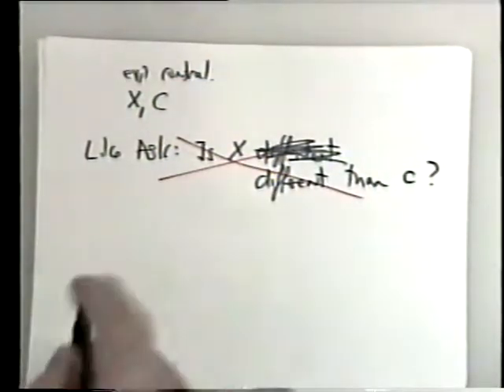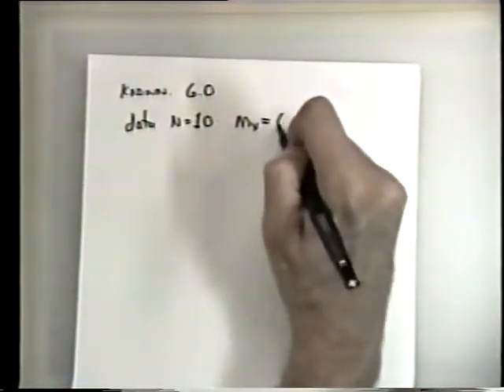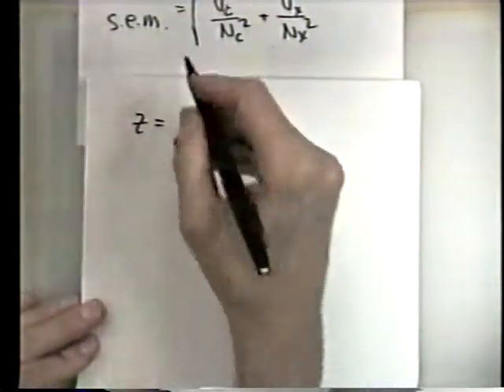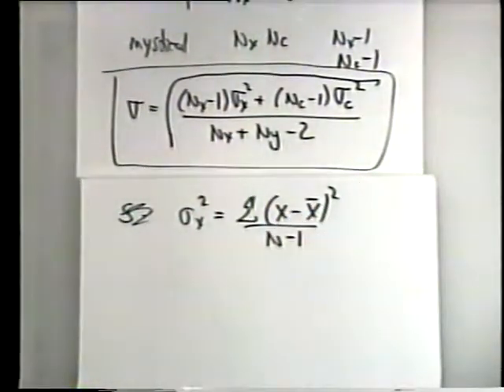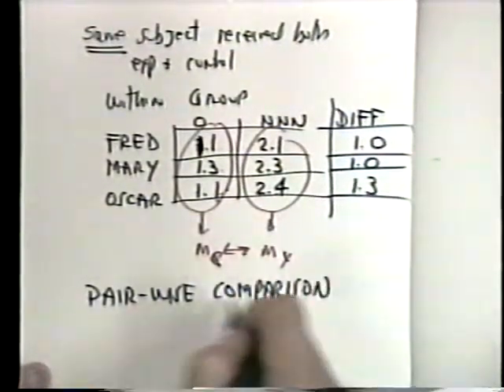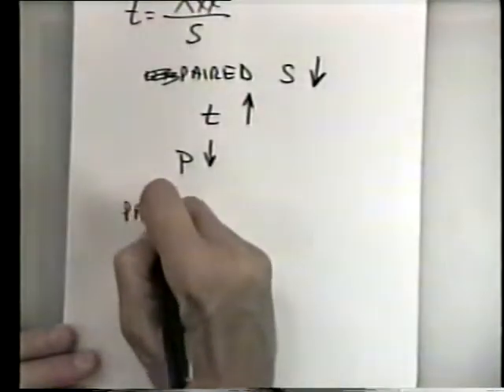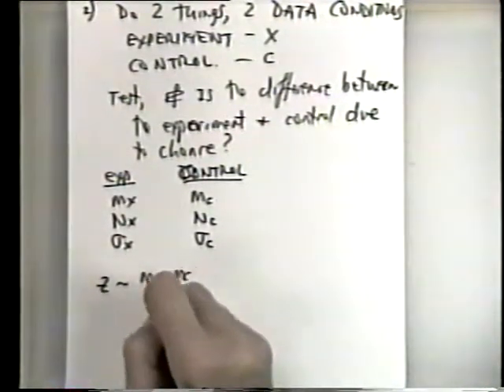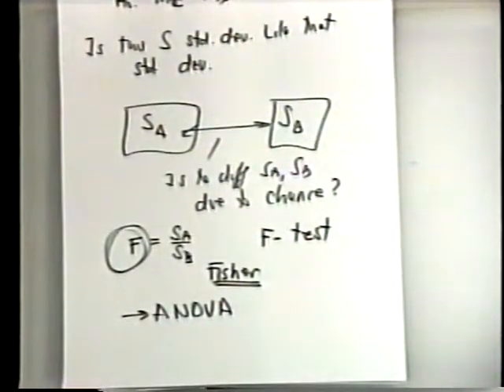Methods in Complex Systems: Lecture 5, Part B